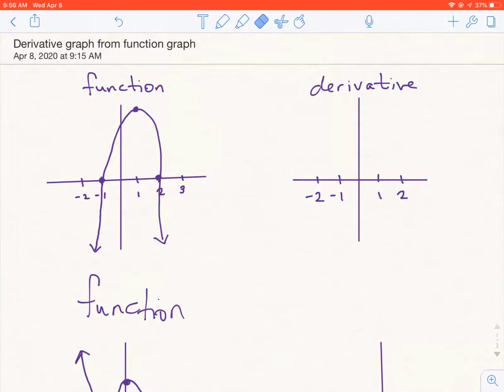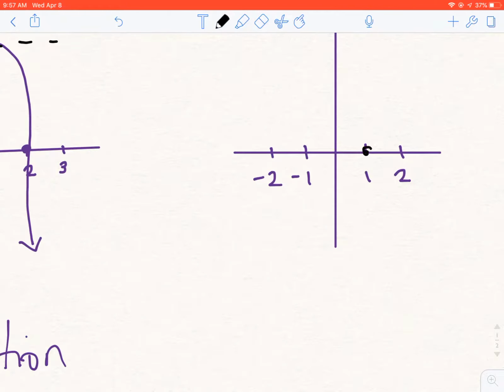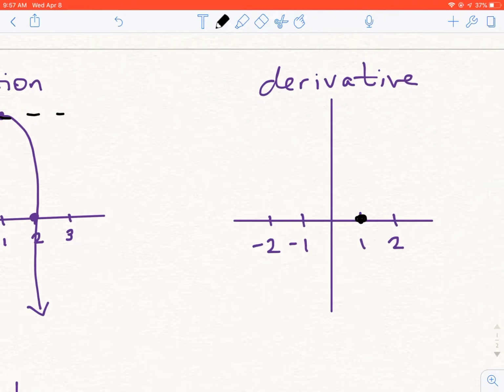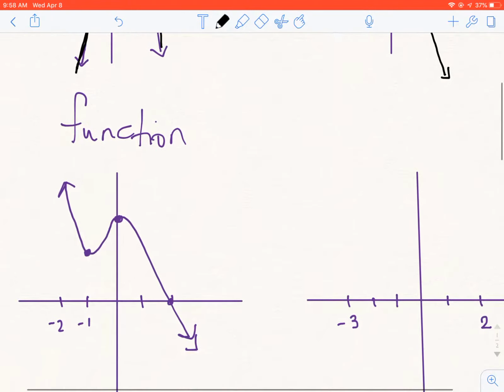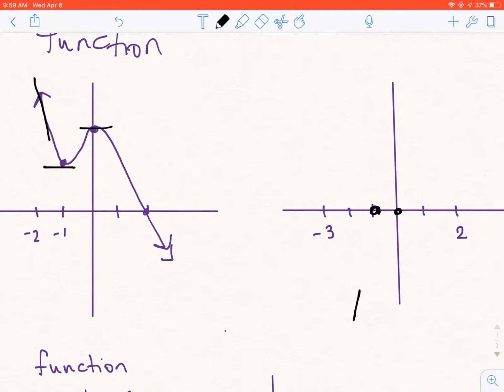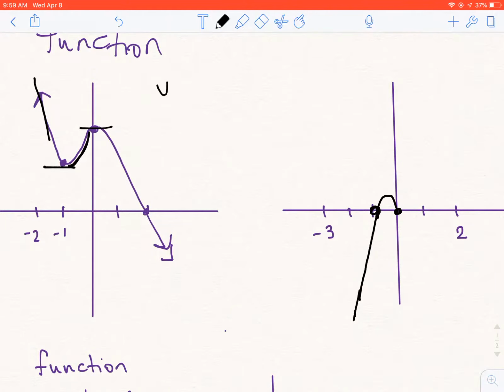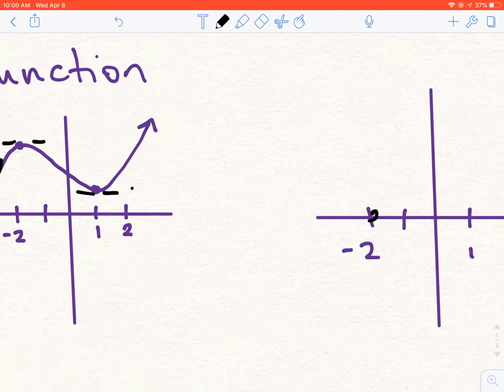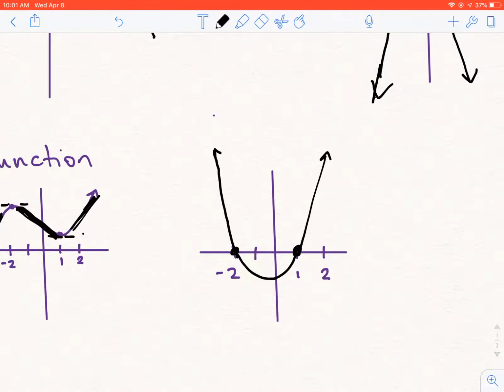Function to derivative graphs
Sketching derivative graph from function graph